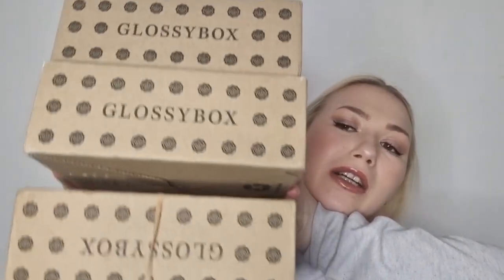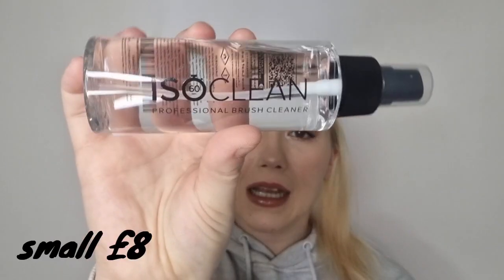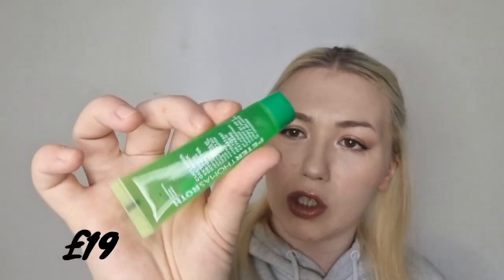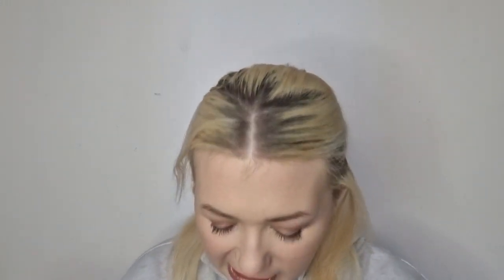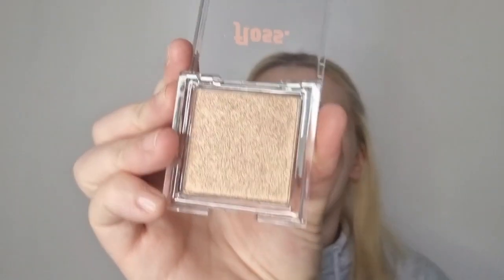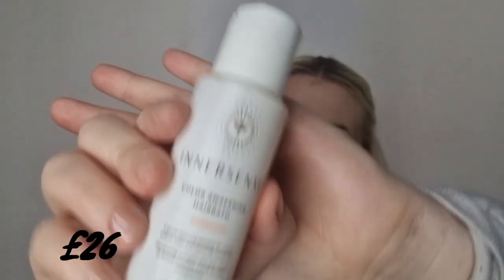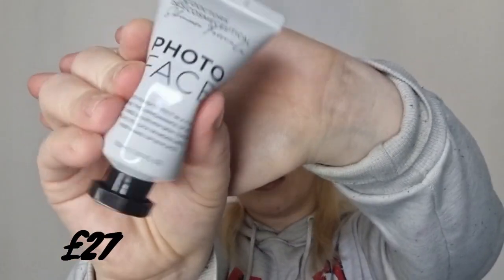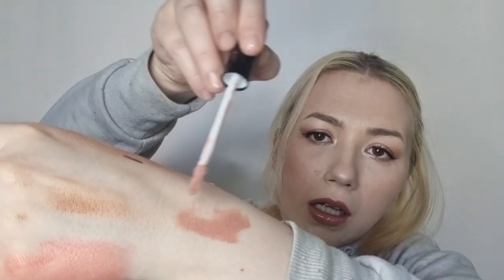SHOCKING PRODUCTS 🤯| UNBOXING NEW MAKEUP HAUL 📦 ✨️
LETS MAKE SOME SHH.. UP 🤪

I REALLY ENJOYED THIS VIDEO EVEN THOUGH ALOT OF THESE HACKS I FEEL I WOULDNT USE OFTEN IT WAS SO FUN TO TEST THEM OUT AND SEE IF ITS WORTH ALL THE HYPE

EDITING ♧
By CHESS
@VIVAVIDEO (app software)